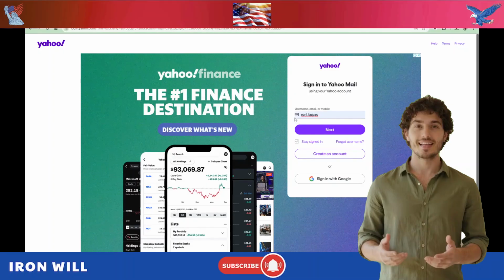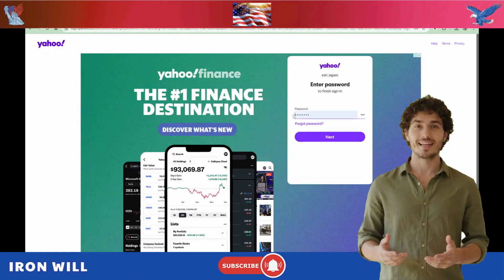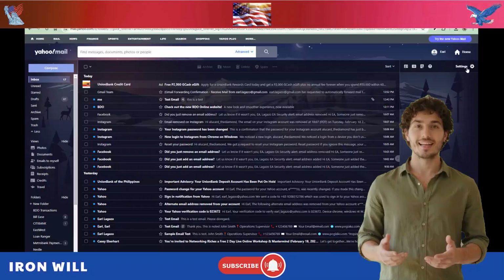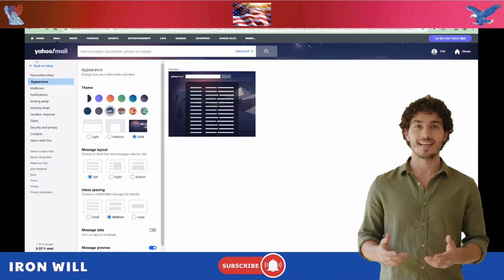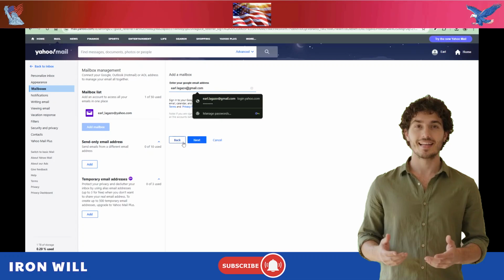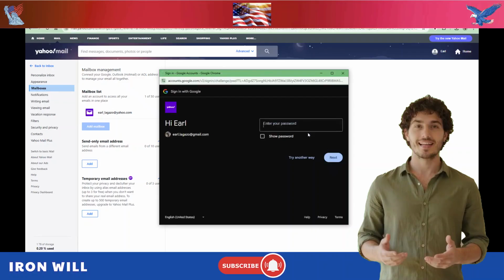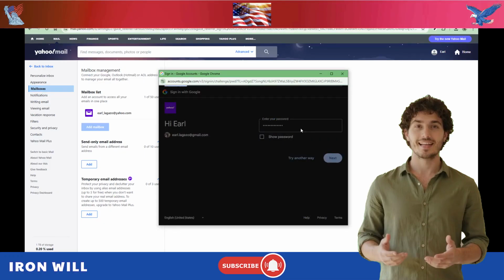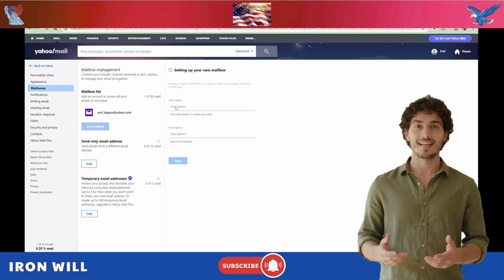Backup Yahoo Emails: Full Guide 2026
We guide you on how to backup Yahoo emails to your computer. This Yahoo emails tutorial covers using generic IMAP access to download messages to Outlook or Thunderbird. We verify if Yahoo offers a native export tool.